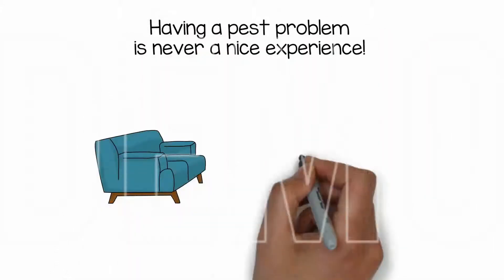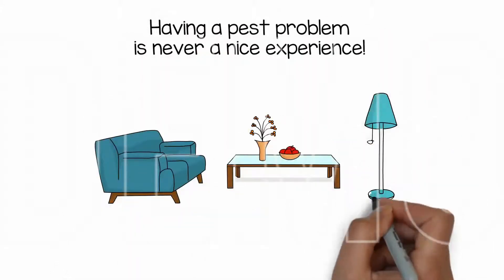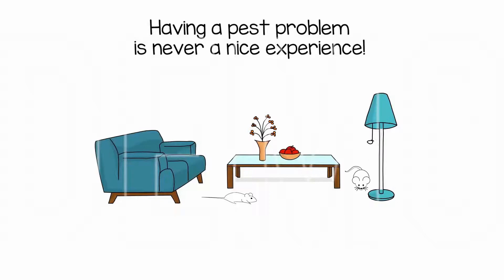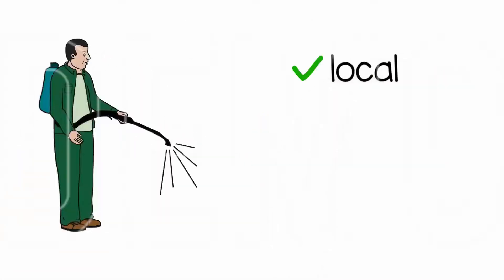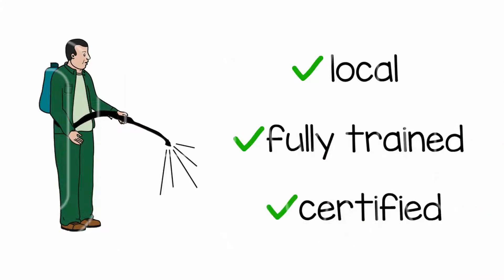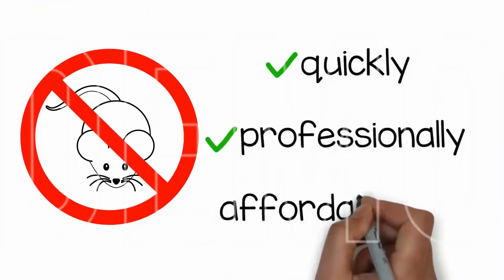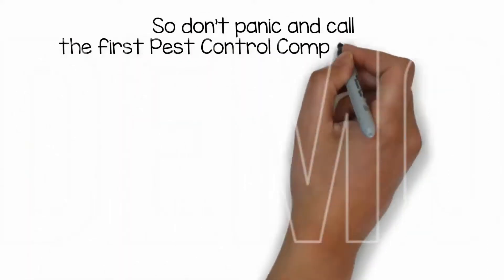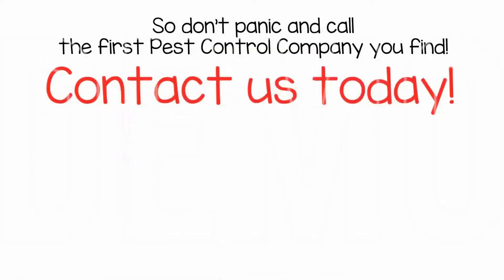Pest Control whiteboard video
This video available of FIVERR.COM